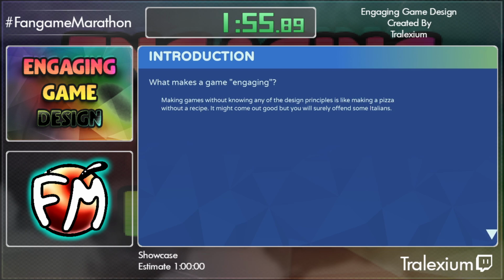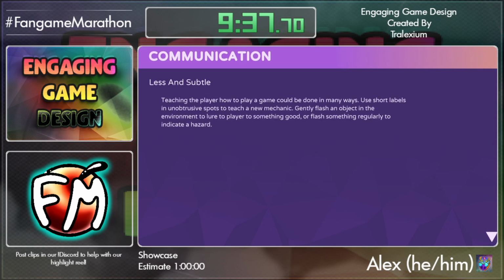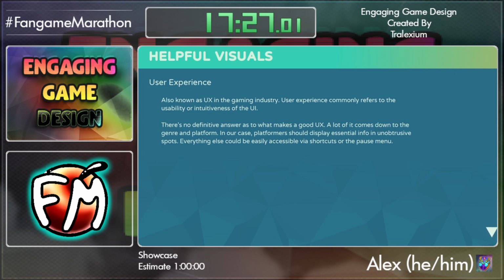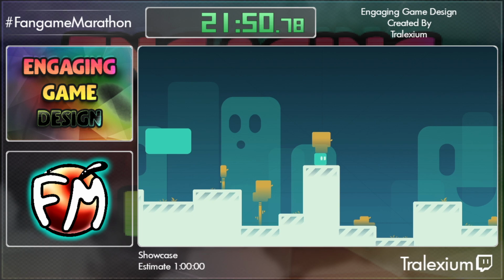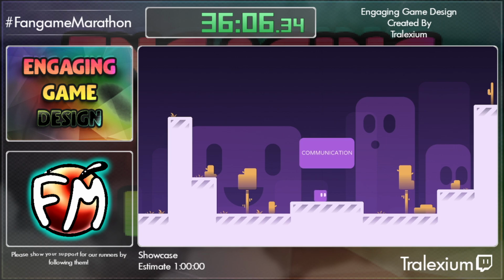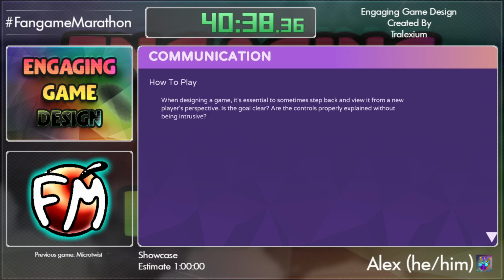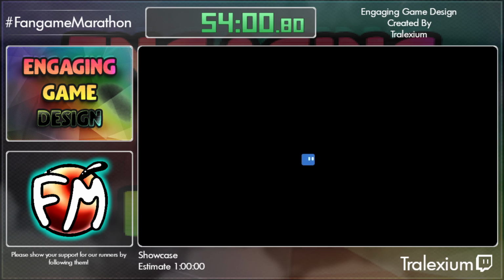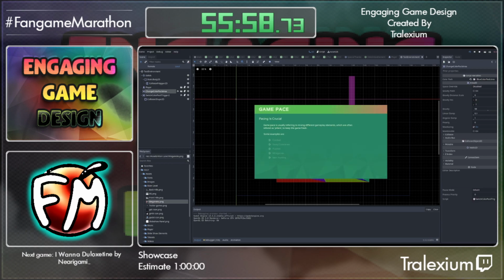FM2021 Run 38 - Engaging Game Design Showcase by Tralexium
Fangame Marathon is a 4 day-long event featuring Fangames of all kinds from many different communities! FM 2021 was from July 15th-19th and is our 7th annual marathon, celebrating the 8th anniversary of our Twitch team The Wannabes!